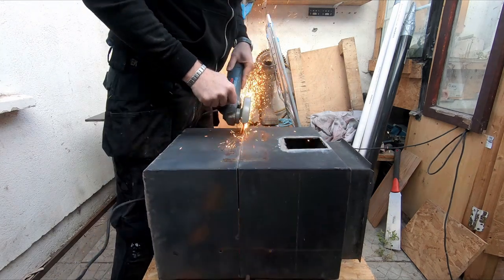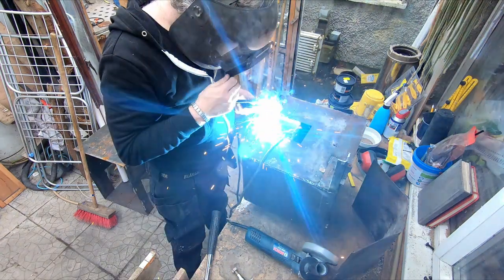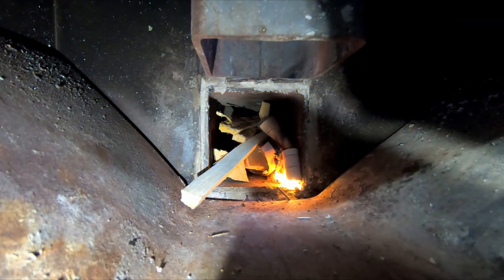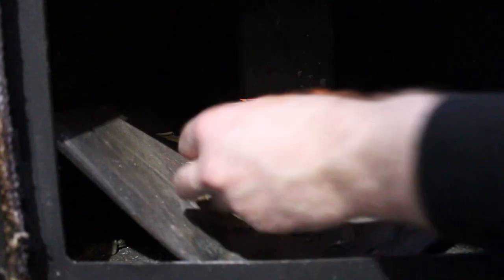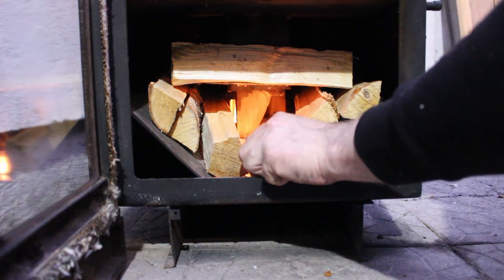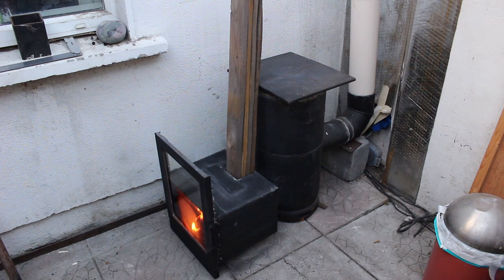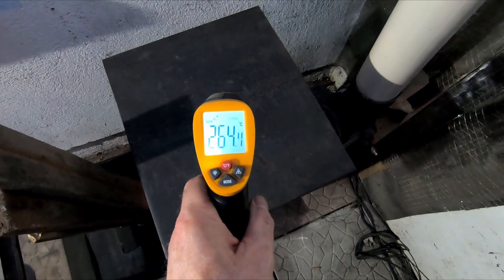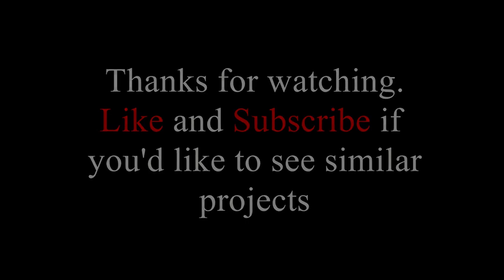Rocket Stove Best Mod Yet!!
Repurposing the old burnt out stove from the house I've made this modification. I Can burn much longer pieces of wood without them going out which was a problem before